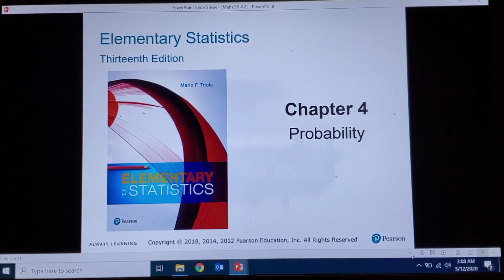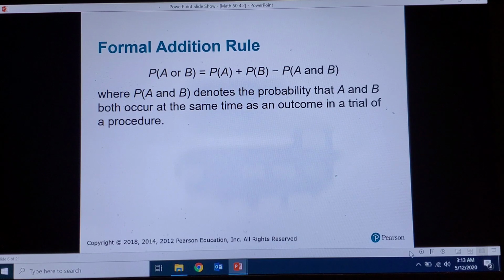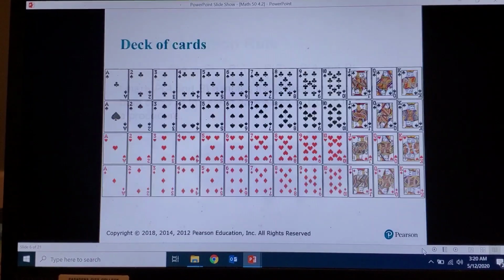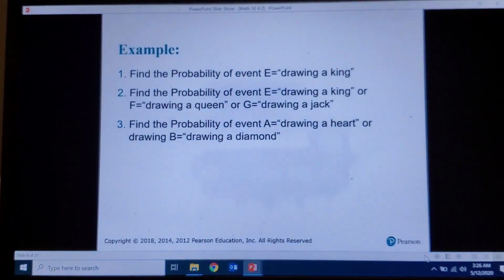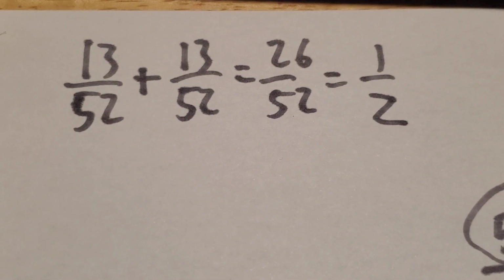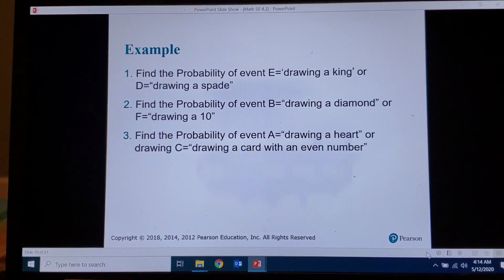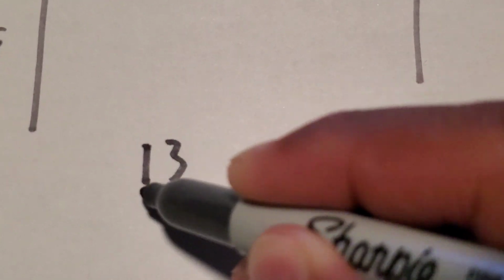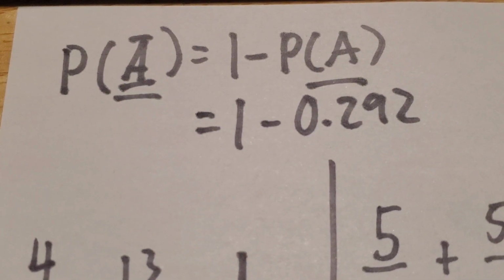Math 50 sec 4.2 (part 1 of 2)